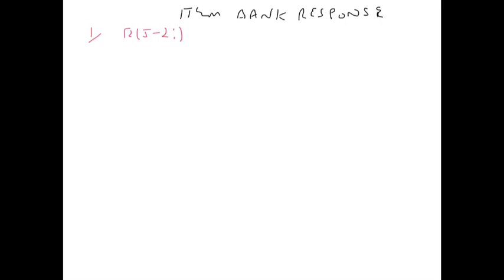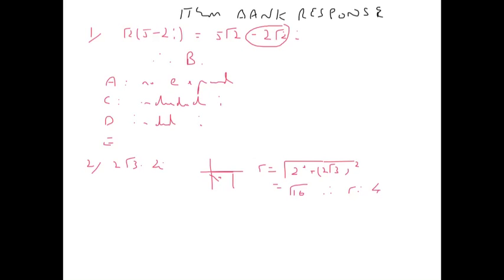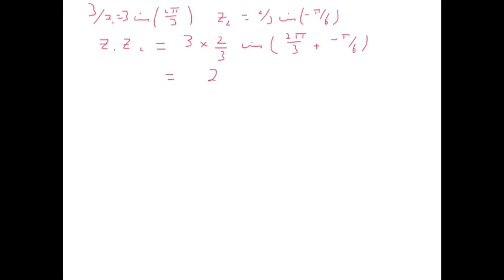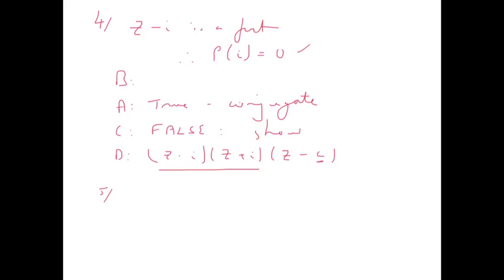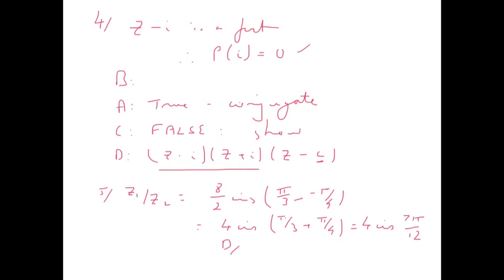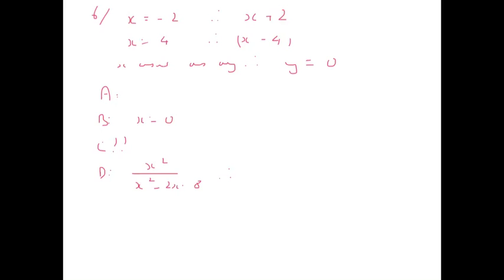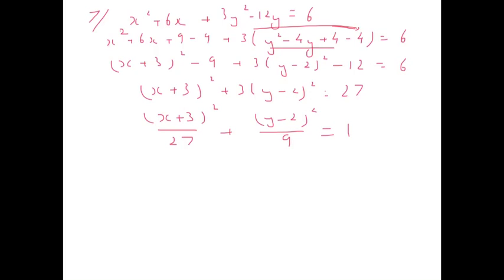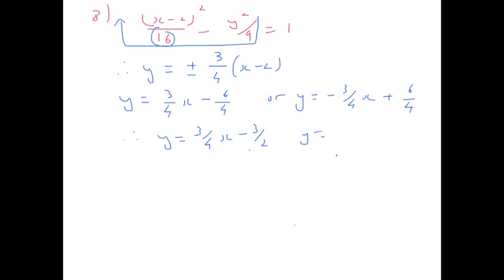Item response part a